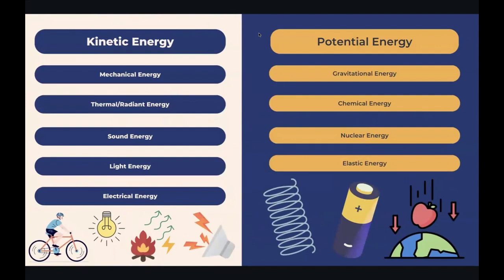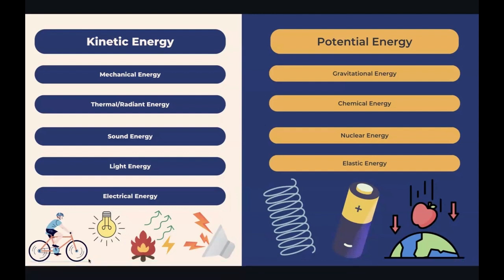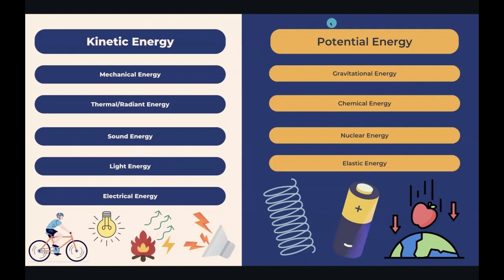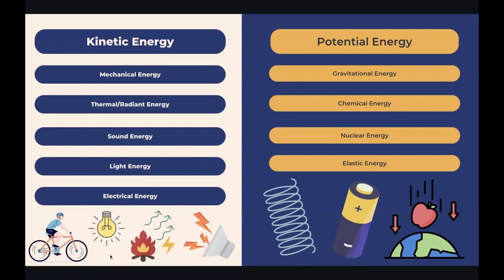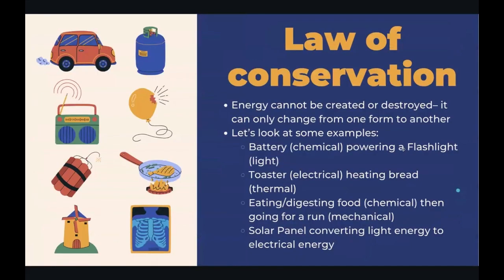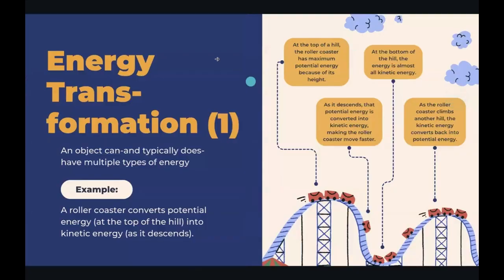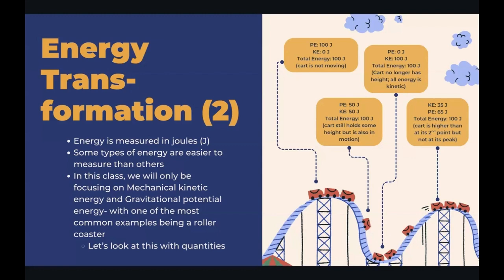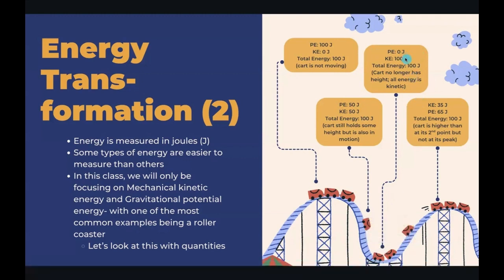Energy Transformation | How To Manipulate the States of Energy | Engineering | Week 1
Welcome to Energy Transformation | How To Manipulate the States of Energy | Engineering | Week 1! In this session, we explore the fundamental concept of energy—defined as the ability to do work or cause change—and examine how it exists in two main forms, potential and kinetic, along with their many subtypes such as gravitational, chemical, nuclear, elastic, mechanical, thermal, sound, light, and electrical energy. You’ll discover real-world examples of each type, from apples falling to power generators and batteries lighting up flashlights, and learn about the Law of Conservation of Energy, which shows that energy can neither be created nor destroyed, only transformed. We’ll also see how energy is measured in joules and follow a roller coaster through its journey from maximum potential energy at the top of a hill to maximum kinetic energy at the bottom, always maintaining a constant total. Perfect for students, educators, and curious minds alike, this introduction makes complex physics concepts clear and engaging.